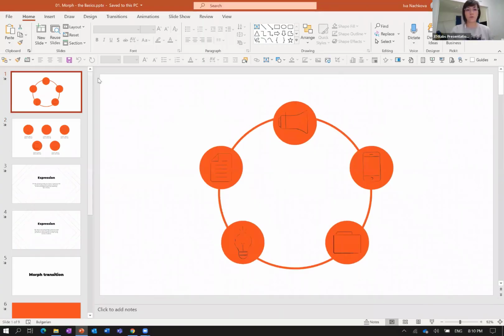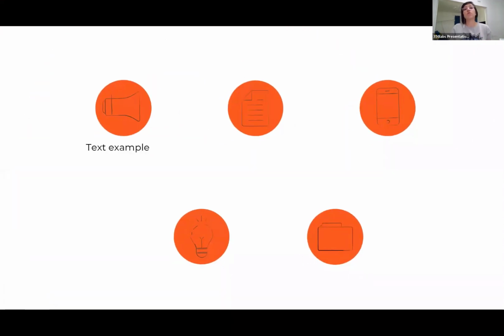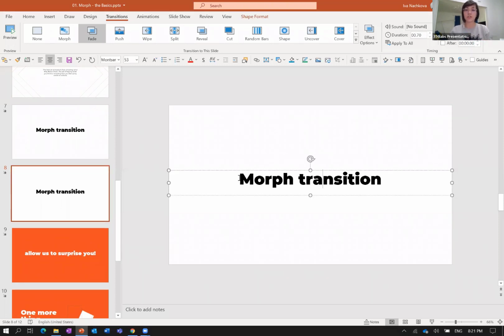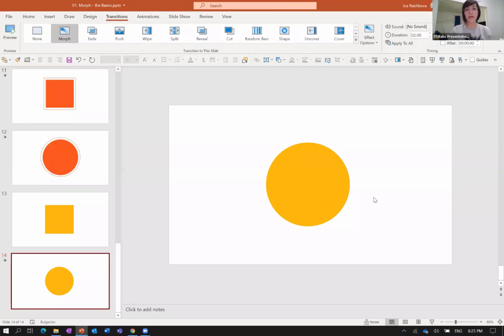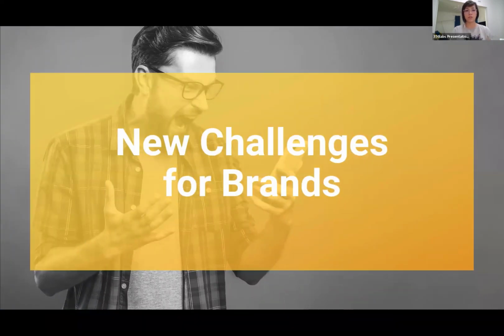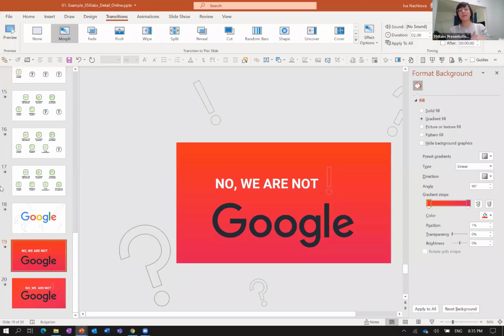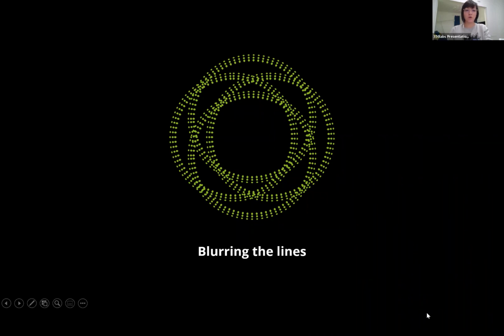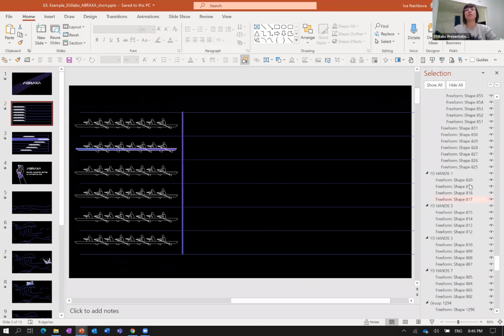How to Animate Slides in PowerPoint using Morph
Let’s talk about how the Morph transition in PowerPoint can be much more than just an impressive effect.

Morph is a transition that allows you to transform specific objects seamlessly and animate entire slides in PowerPoint. It lets you add motion to the story from one slide to the next to create an engaging experience for your audience.

Join our future webinars where we teach you about presentations by checking out our website or social media channels: